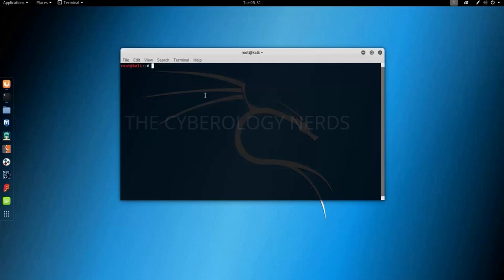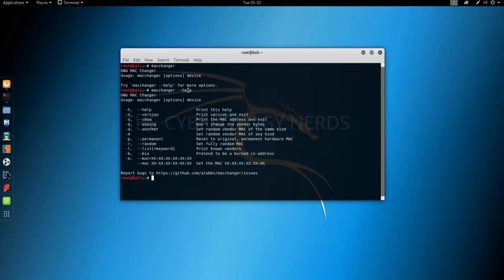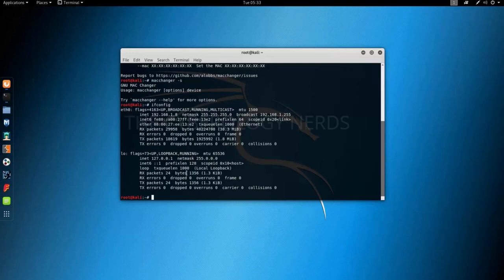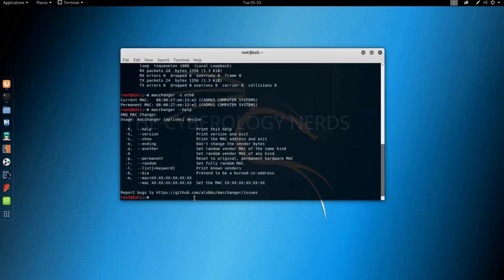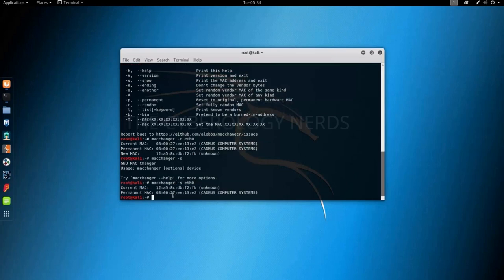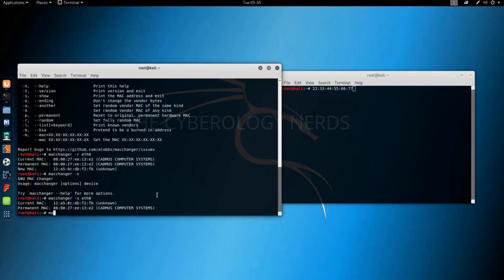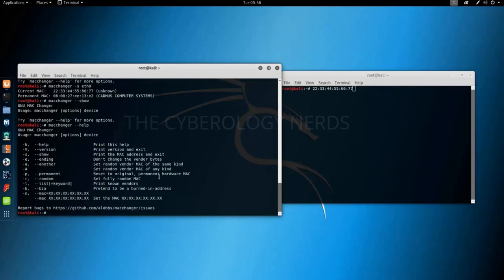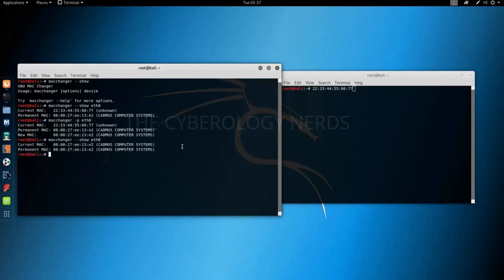013 Changing our MAC address